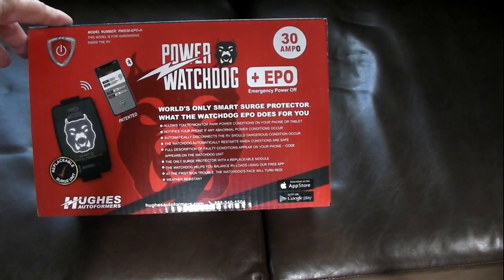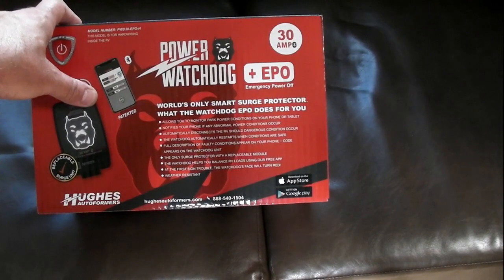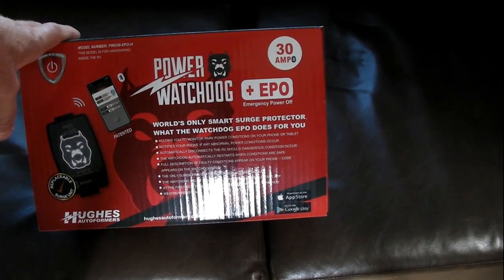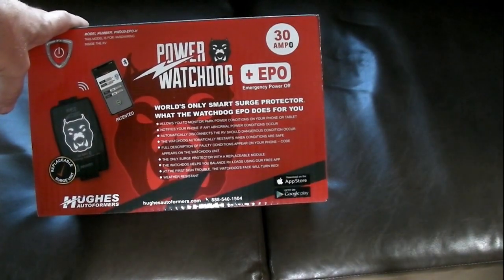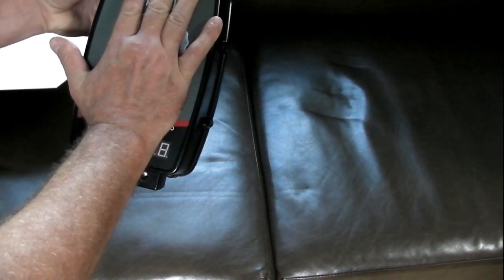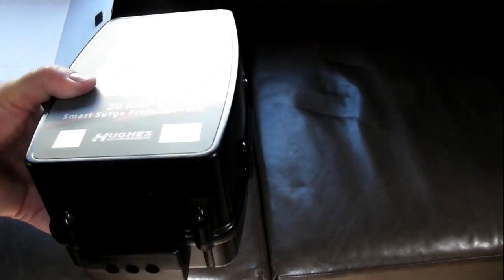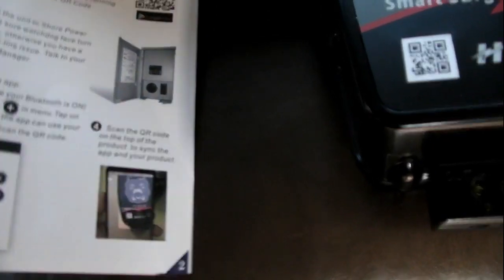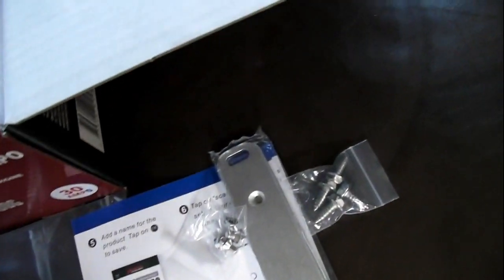Power Watchdog Unboxing Rv Surge Protector With Emergency Disconnect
Here I unbox and talk about the features of the Power Watchdog RV Surge Protector.